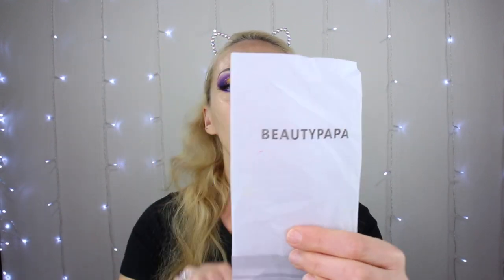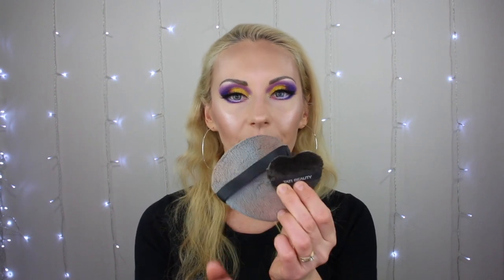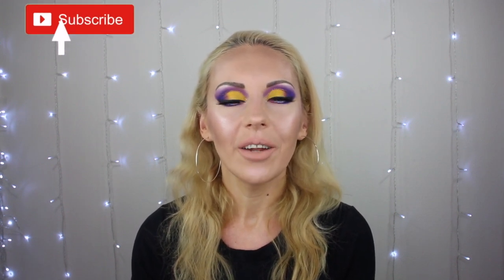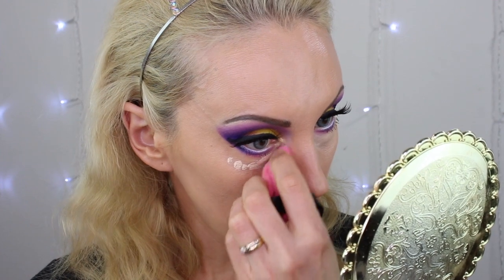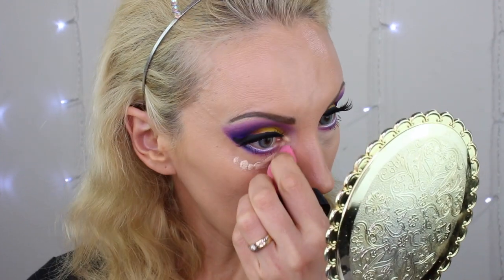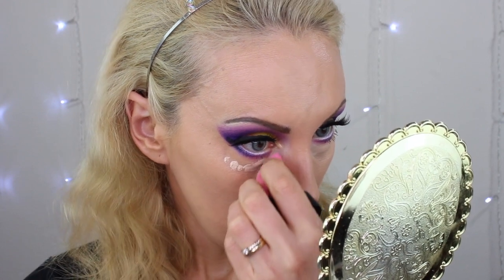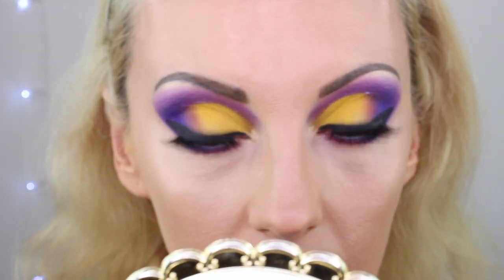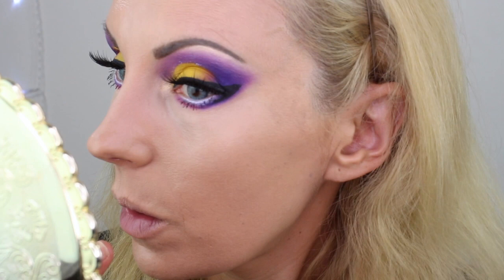TATI BEAUTY BLENDIFUL VS ALIEXPRESS PUFF TEST, REVIEW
I got this Aliexpress Beauty Papa puff because...well, I'm curious and nosey!  I want to know how a $3.29 puff compares to the $18 Blendiful.  Now I know! Lol.  😍 💖

Aliexpress link, oops, almost forgot!
Look what I found on AliExpress